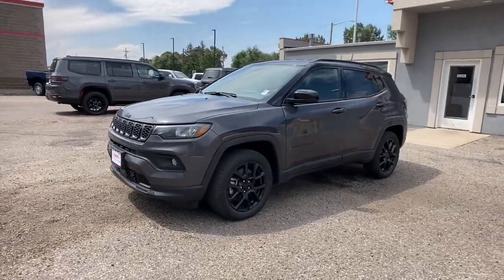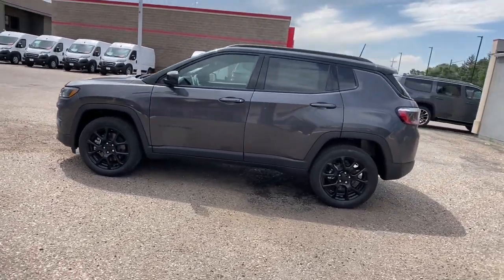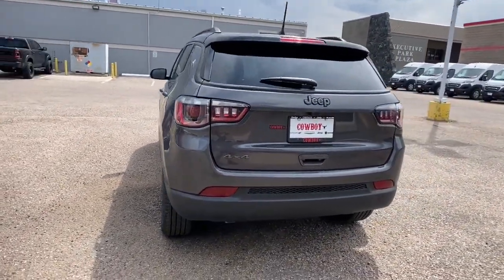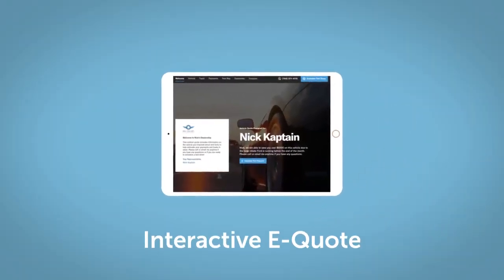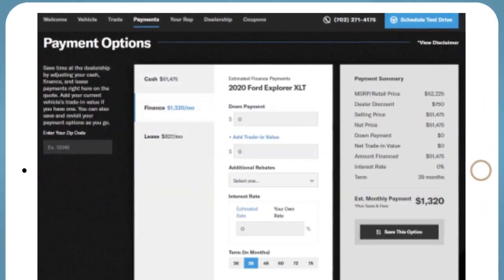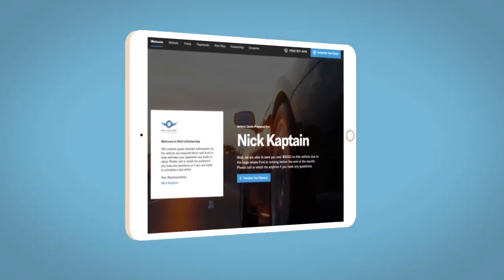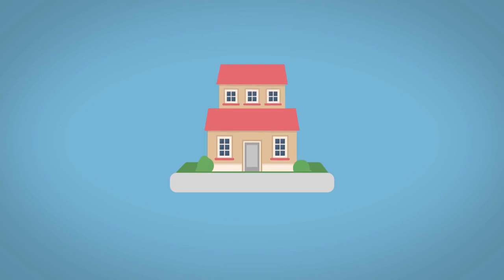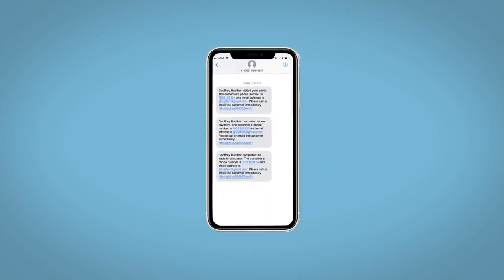2024 Jeep Compass Latitude 4x4 WY Fort Collins, Greeley, Laramie, Casper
New 2024 Jeep Compass Latitude 4x4 available at Cowboy Dodge Chrysler Jeep Ram located in 1121 East Lincoln Way, Cheyenne, WY, 82001. Servicing the Fort Collins, Greeley, Laramie, Casper area.

Get into the  2024  Jeep Compass. Enjoy the adventure with confidence in the Compass. It offers the perfect blend of SUV versatility and state-of-the-art safety technology. The following are some of this vehicles highlighted options: Touchscreen Infotainment System, Pre-Collision System, Lane Departure Warning, Turbocharged Engine, Fog Lamps, Heated Mirrors, 4 Cylinder Engine, Four Wheel Drive, Satellite Radio, WiFi Hotspot. It's the sophisticated beauty with bookish smarts. It's the Compass. Come in and drive it.